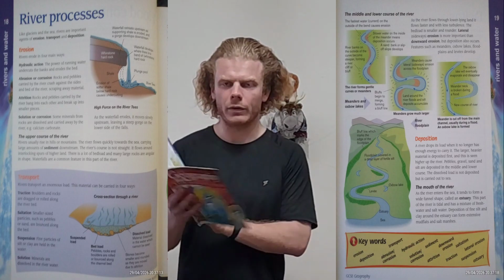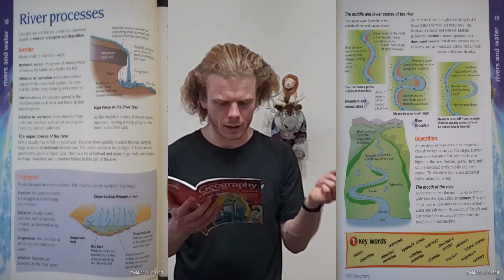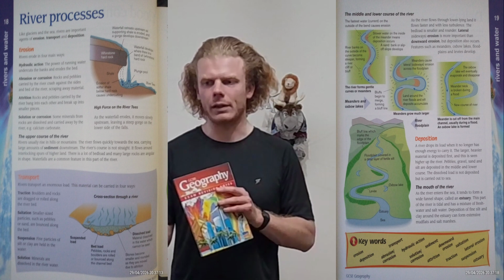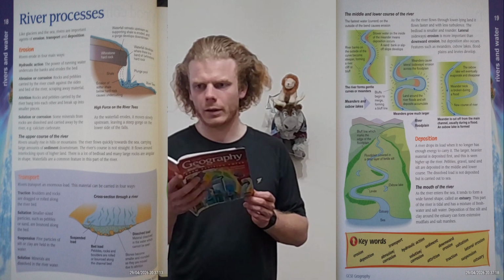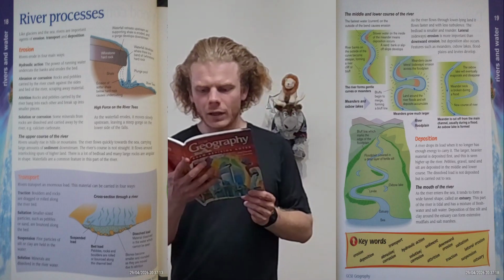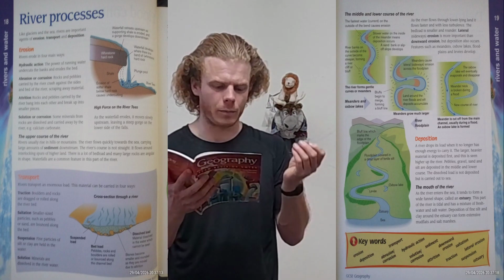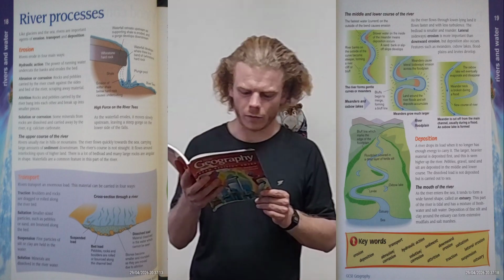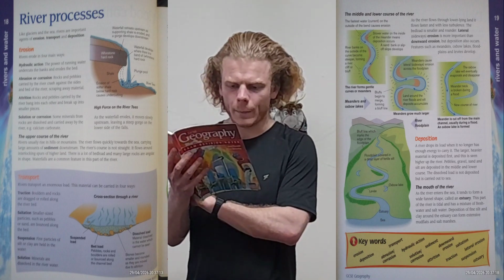Potamology Part 7, River Processes, and Stretching, Reg. FQYKAUEL